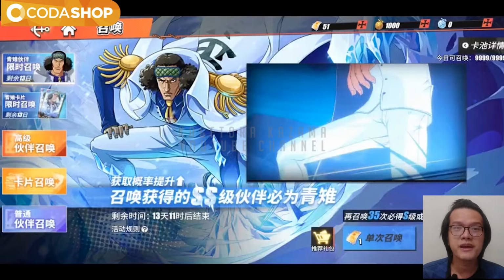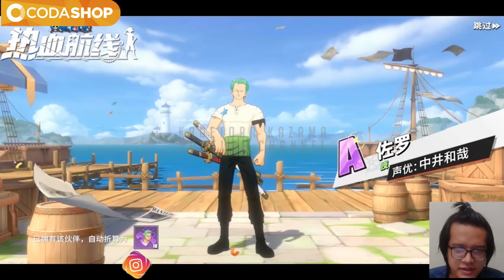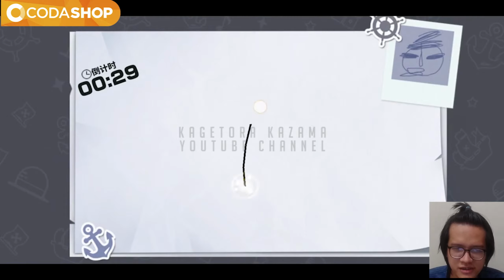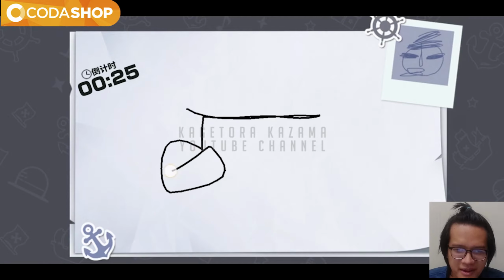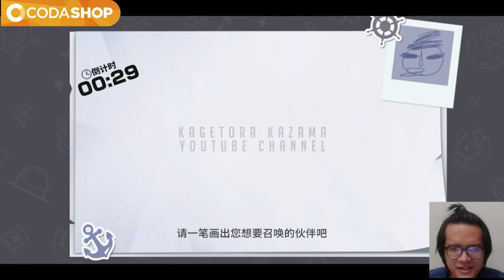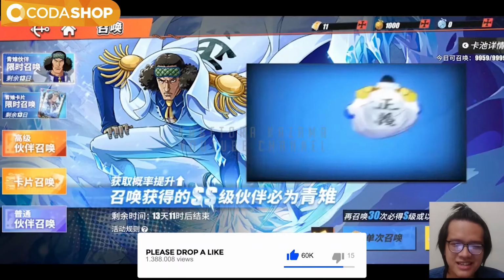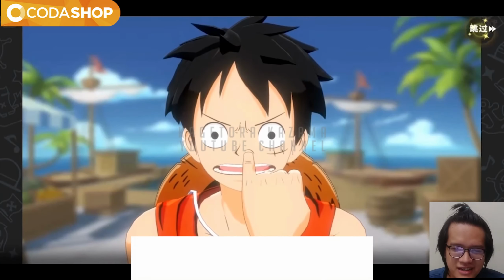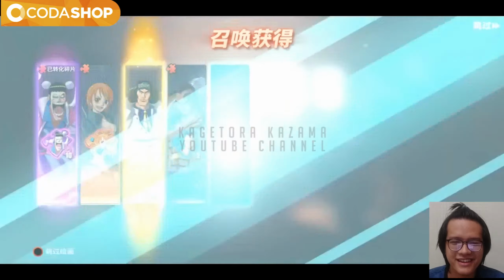🔥🔥 GACHA AOKIJI AMPE DAPAT, ANIMASI ULTIMATE KEREN PARAH GAK NGOTAK - ONE PIECE FIGHTING PATH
GACHA BANNER AOKIJI ONE PIECE FIGHTING PATH
Size ± 1.5 GB
Language : English, Indonesia
Internet : Yes

Kalian yang belum punya Aokiji One Piece Fighting Path bisa gacha di banner rate up Aokiji One Piece Fighting Path. Jangan ampe ketinggalan gacha di banner rate up Aokiji One Piece Fighting Path. Ada pity 35 gacha dapat karakter S di banner rate up Aokiji One Piece Fighting Path.

Terima kasih buat kalian yang sudah nonton,
Klik tombol lonceng / Bell agar notifikasi tentang video baruku.
Kalau kalian ingin memberikan saran untuk gw, silahkan comment dibawah yaa.

Terima kasih yo

Content in this video for General Audience, base on COPPA law at title 16 Code of Federal Regulation section 312.2